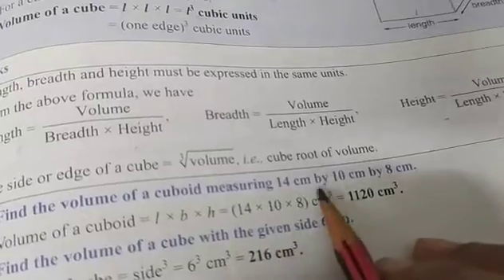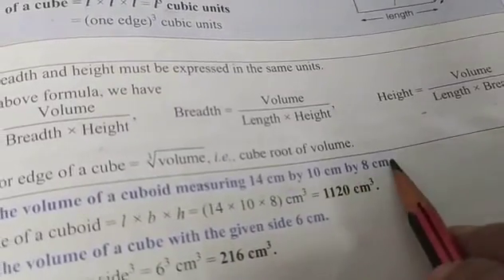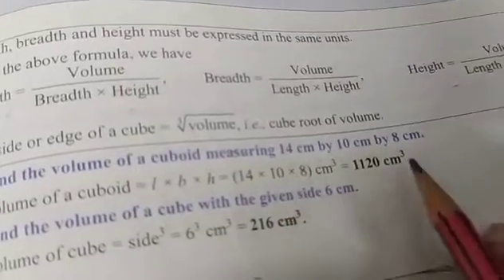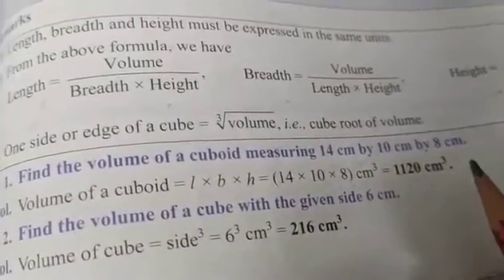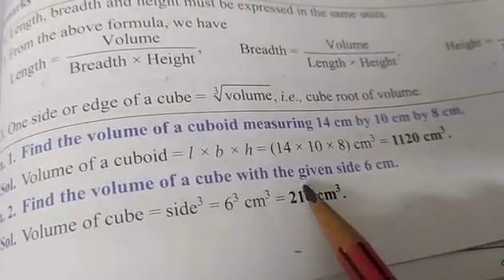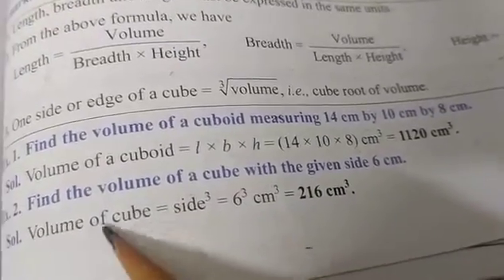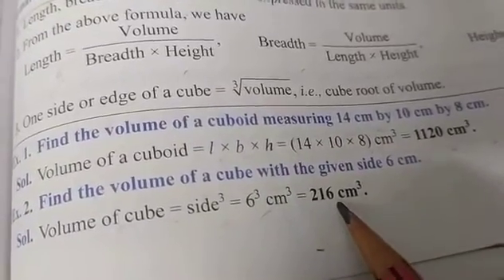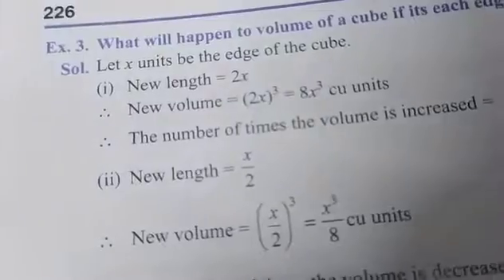Class 8th Maths Revision Volume